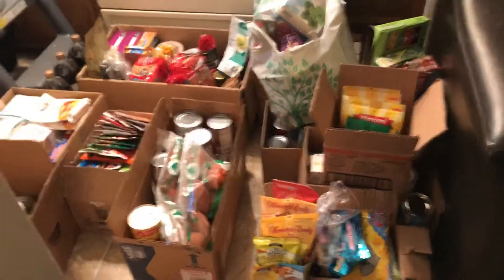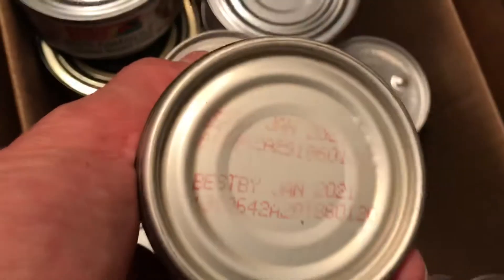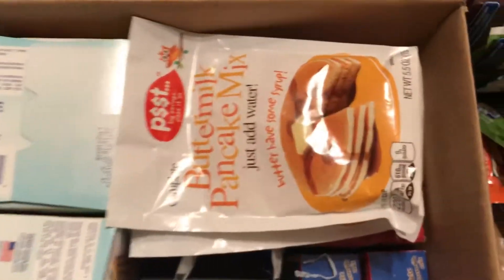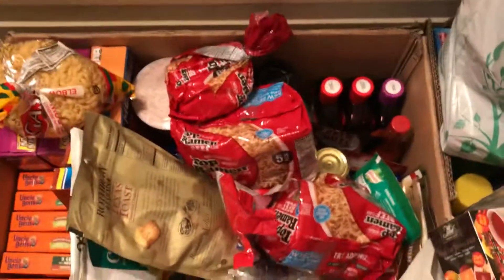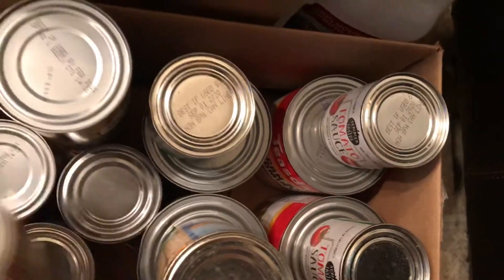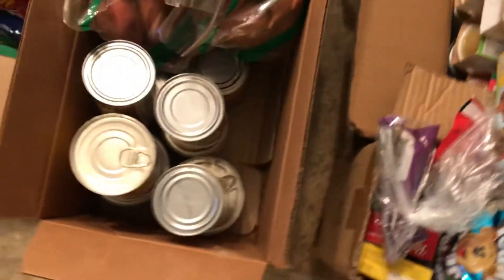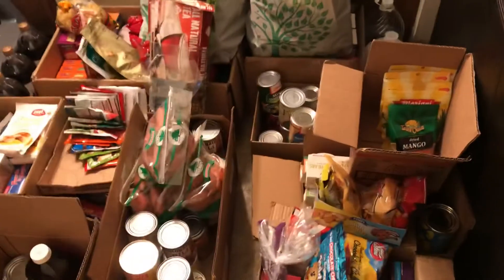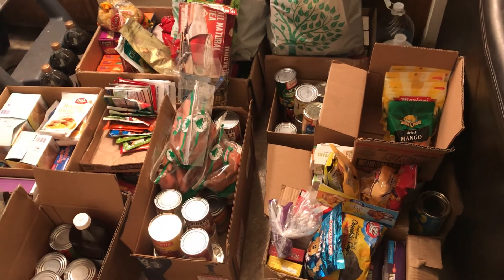Going through the Stockpile-Adjustments -Orderly Stockpiles